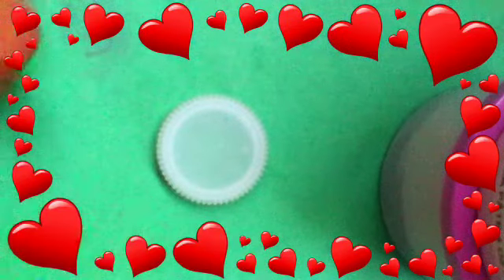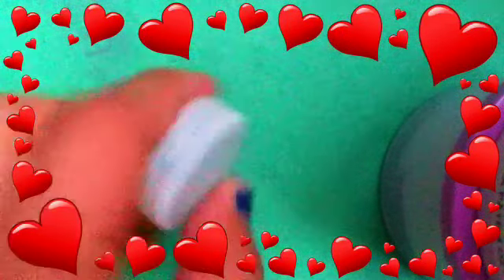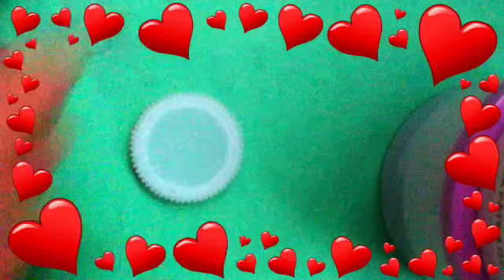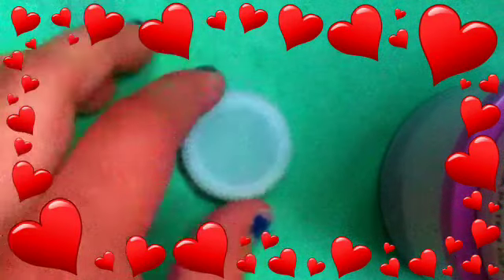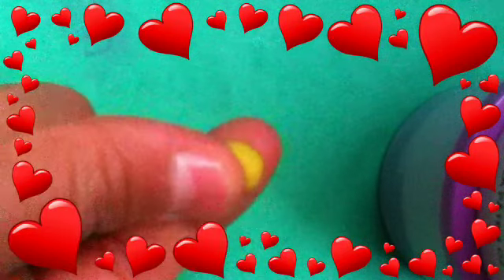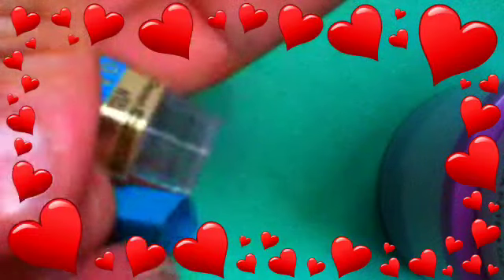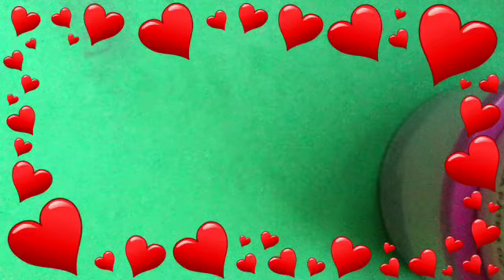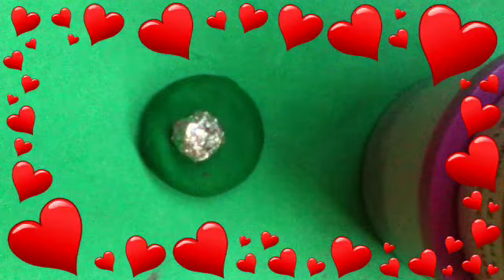How to make a lily flower cap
Great for spring